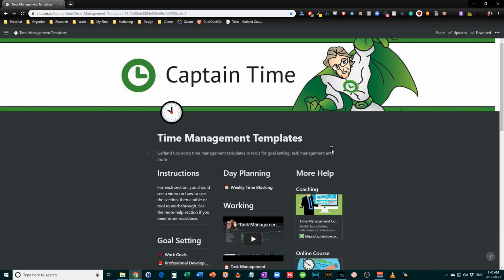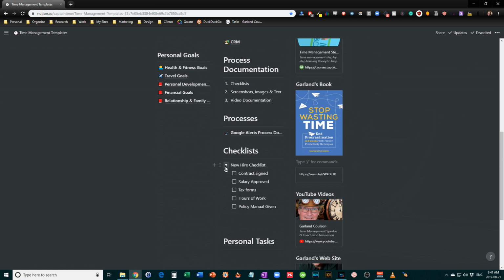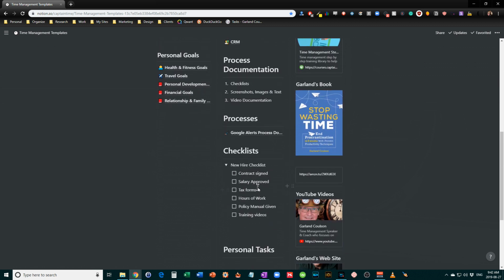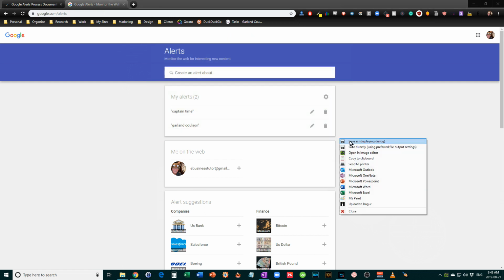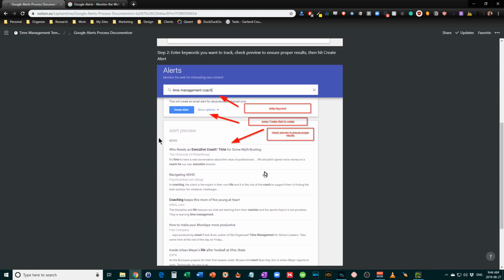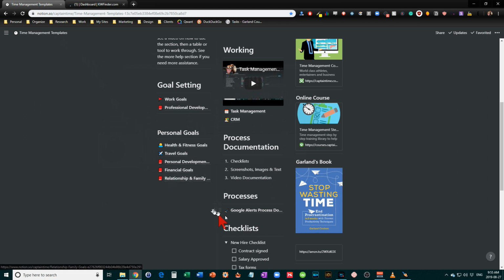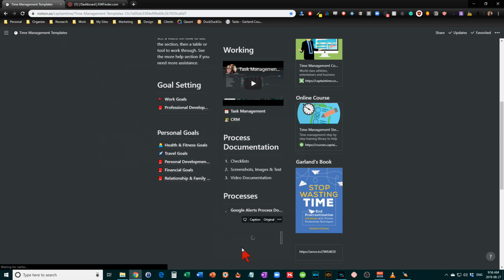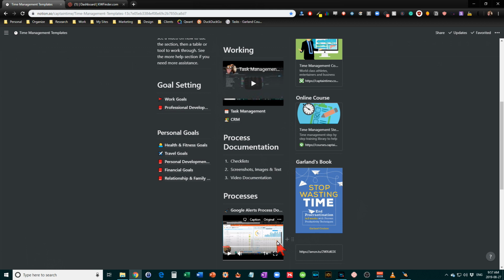Process Documentation Using Notion - Template Included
Process documentation is a critical part of your operations. Good process documentation makes it much easier for staff to learn new staff and for new employees to access training.

In this video, I show 3 ways you can use Notion for process documentation. While the techniques are shown using Notion, you can use the same techniques for other systems such as OneNote.

Here is a link to the Notion template shown in the video that you can copy for your own use:

At Bizmentum, we are building something very different. A free, cooperative online business community dedicated to helping other professionals and business owners learn, connect, and do business together.
Garland is the founder of Bizmentum.

Garland's Gear and Tools
Tilley Hat
Panasonic G7 Camera
Takstar SGC-598 Microphone
Andoer Camera Handle Pistol Grip
Video Editing Software - Power Director